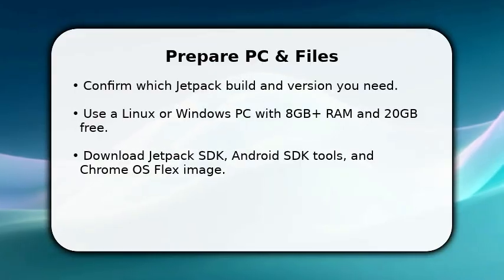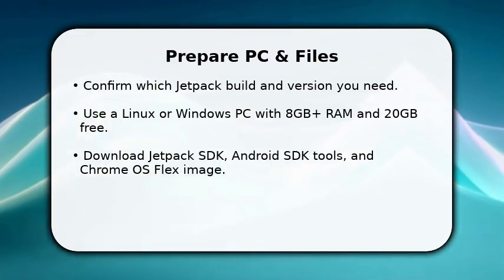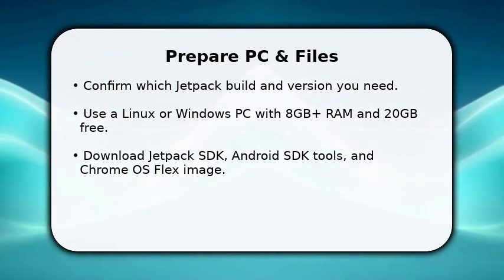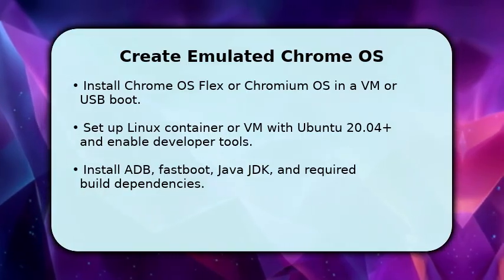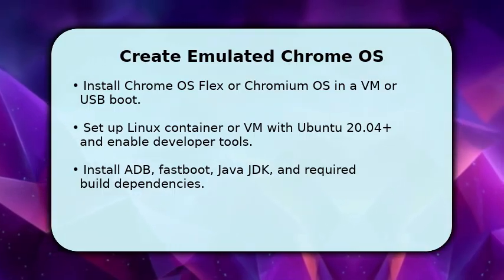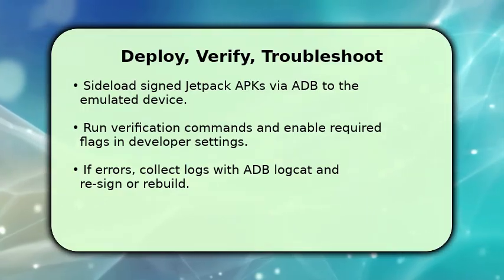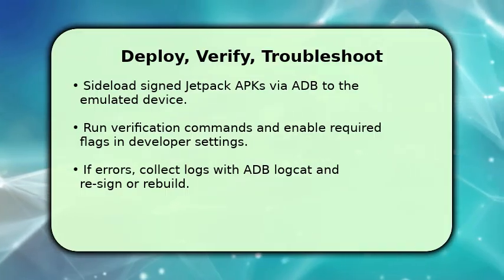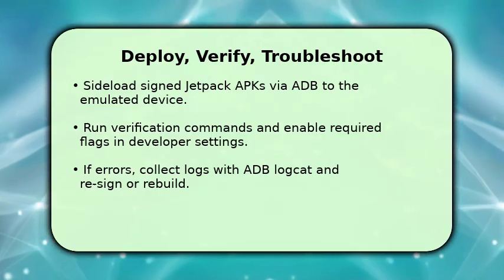How to Get Chromebook Jetpack Without Chromebook (only Way)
How to Get Chromebook Jetpack Without Chromebook (only Way) | 🔒 Surfshark VPN Deal — Stay private and secure. $1.99/mo + 3 Months Free ▸

Discover alternative methods to access Chromebook Jetpack features without owning a Chrome OS device. This video guides you through various workarounds, including using web extensions and third-party applications that mimic the functionality of actual Jetpack installations.

Chromebook Jetpack, alternative access methods, web extensions for Chromebook, third-party apps for Chrome OS features, Jetpack without owning a device, emulate Jetpack experience, using web tools on non-chromebook devices, remote control of chromebook functions, Chrome browser alternatives to physical hardware